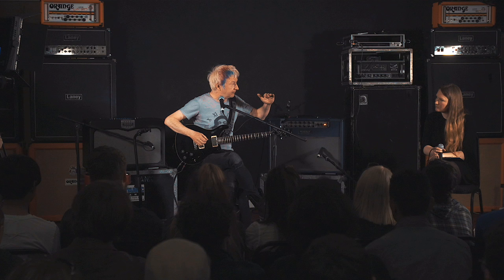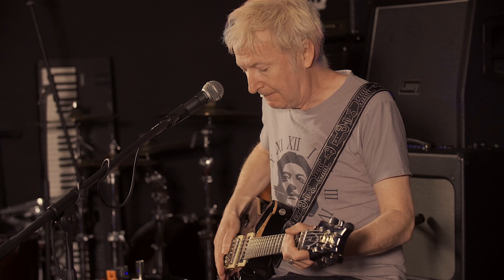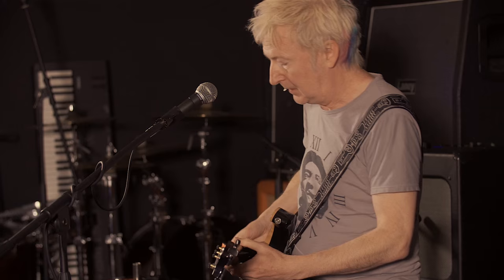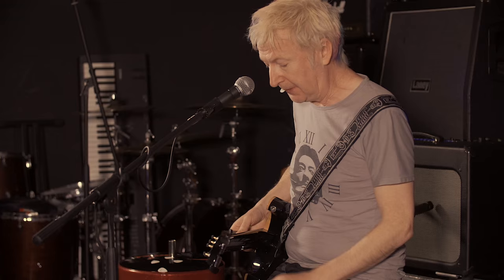Gerry Leonard talks Pedals and his Unique Sound - BIMM Masterclass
The incredible Gerry Leonard (David Bowie/Suzanne Vega) joined us at BIMM Bristol recently and treated the students to a solo performance, followed by a walkthrough of his pedals and how he achieves his unique sound.